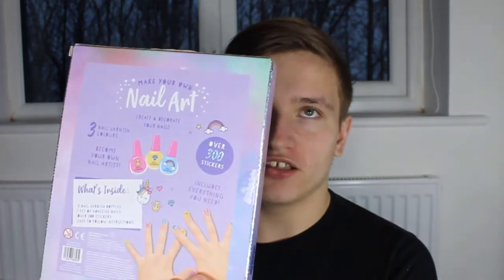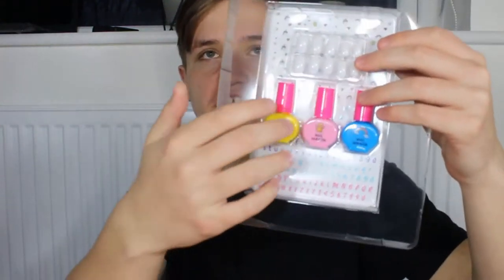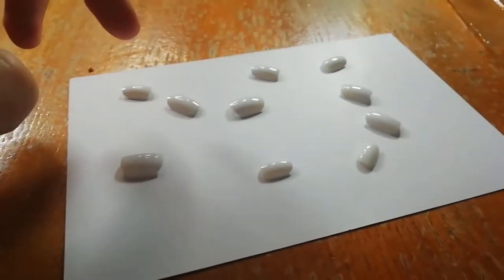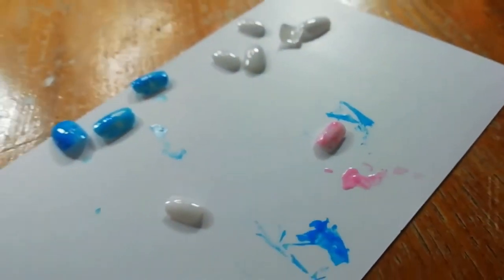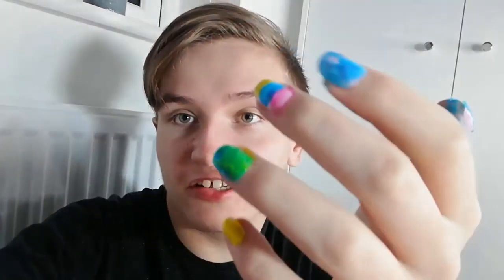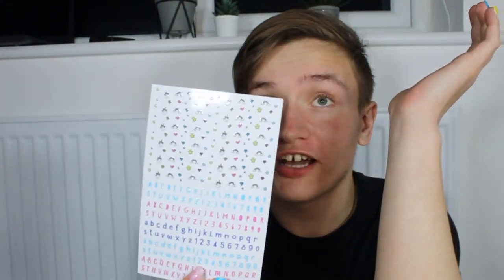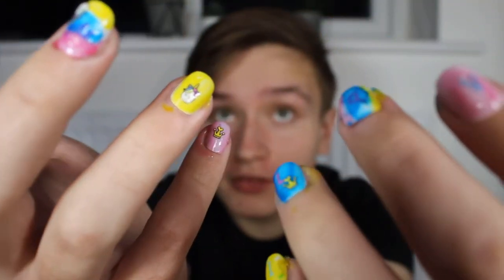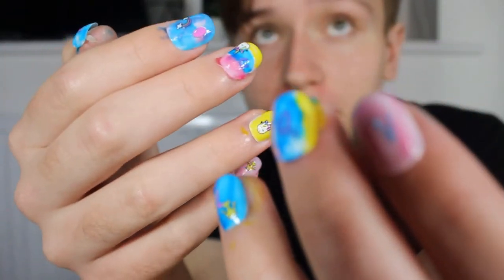BARGAIN STORE NAIL TRANSFORMATION!